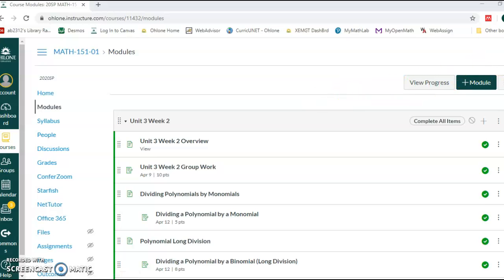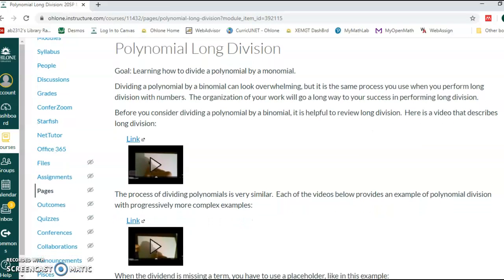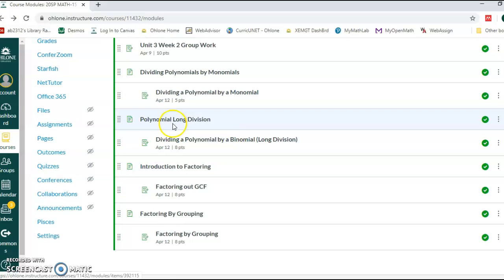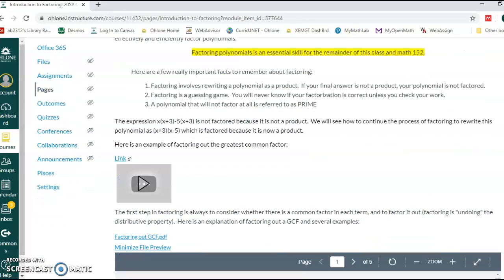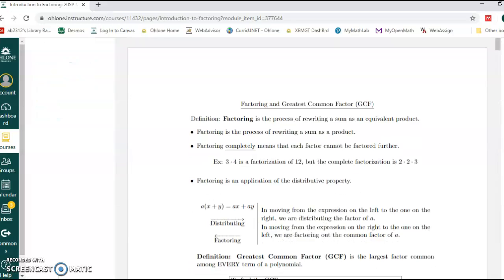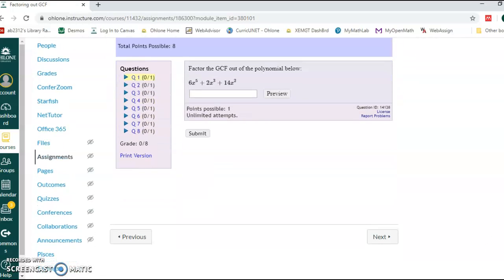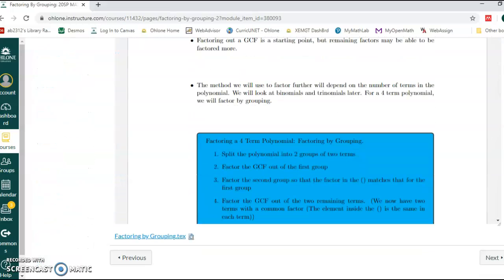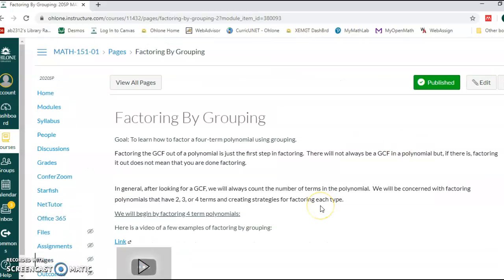Unit 3 Week 2 Overview